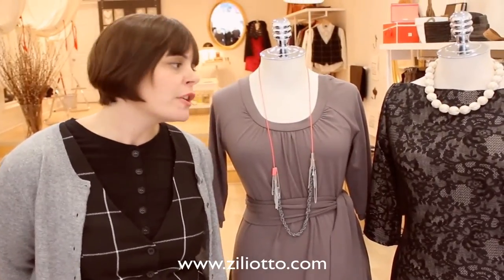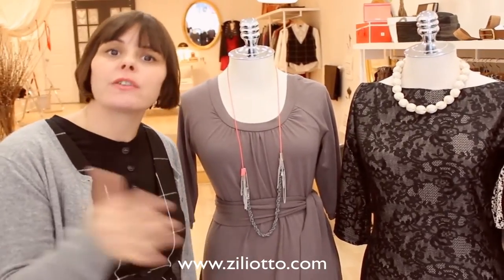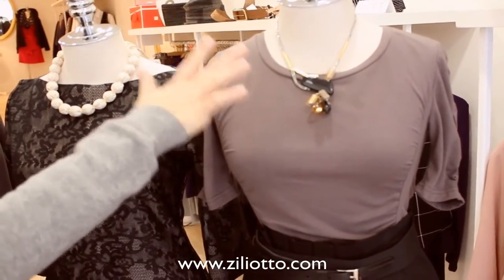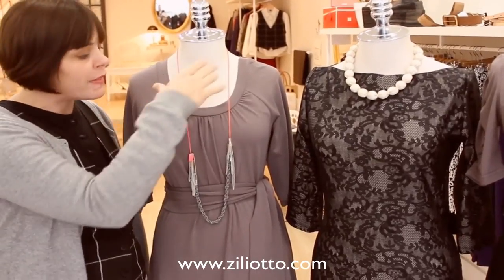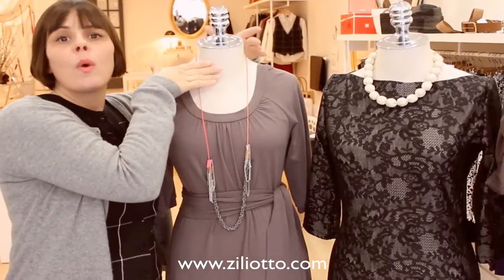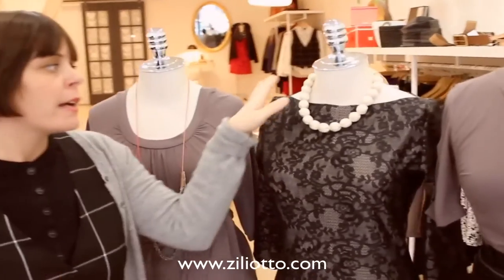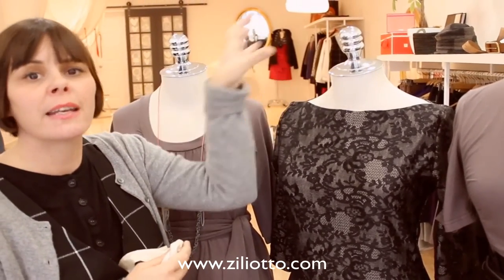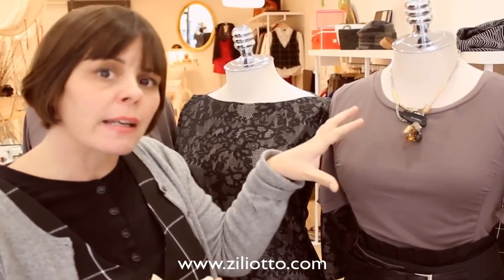How to Style Your Necklaces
Jennifer from Ziliotto gives us some tips on how to wear different necklaces with different necklines.